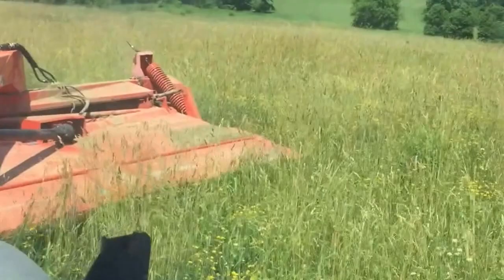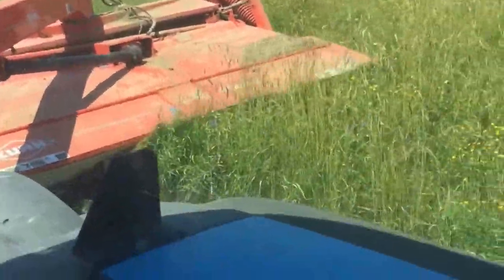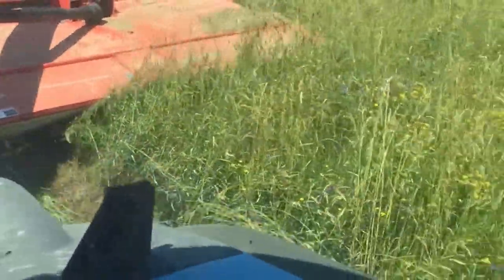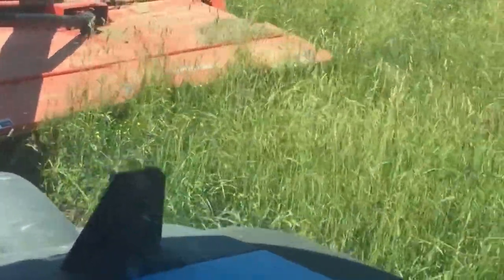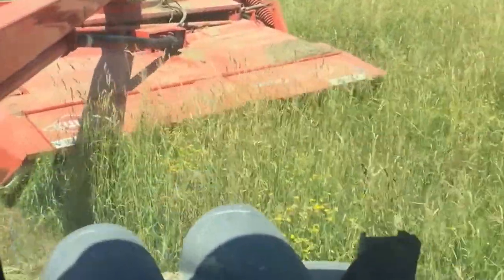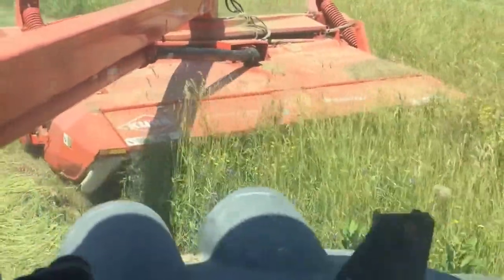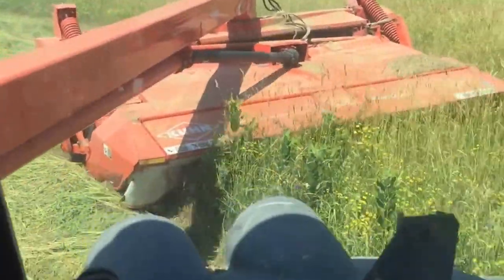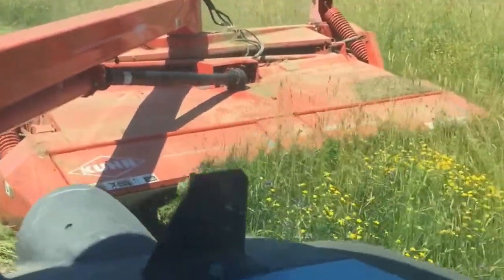the kuhn mower in action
This video is about cutting hay